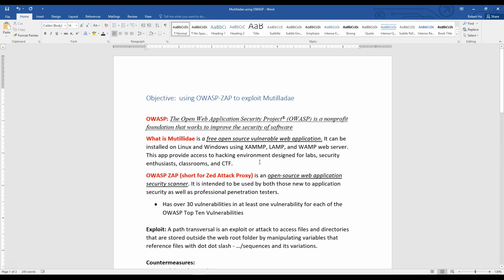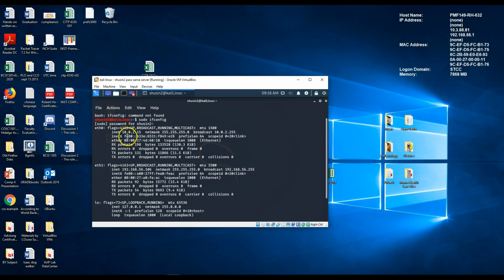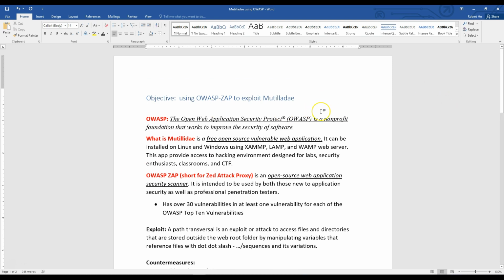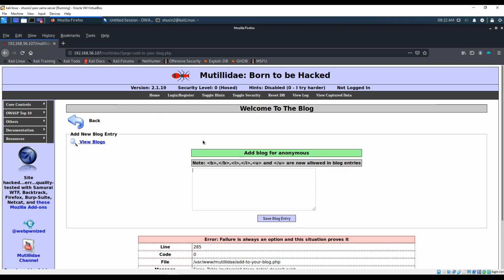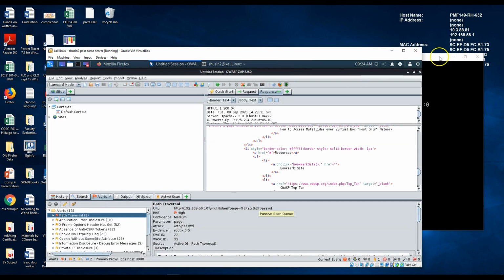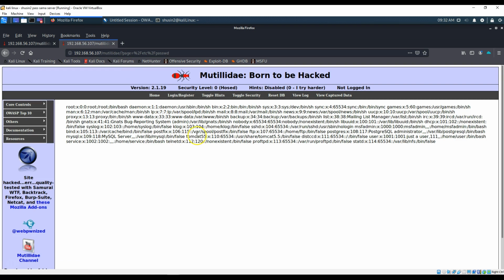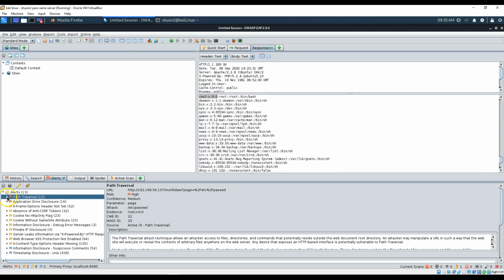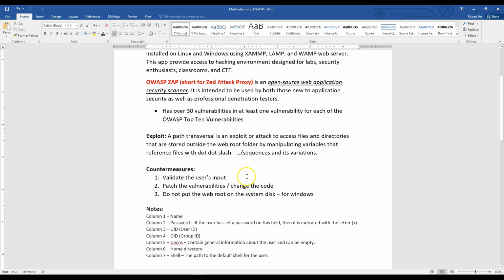Owasp Zap - Mutilladae